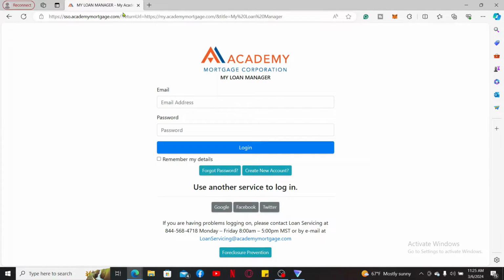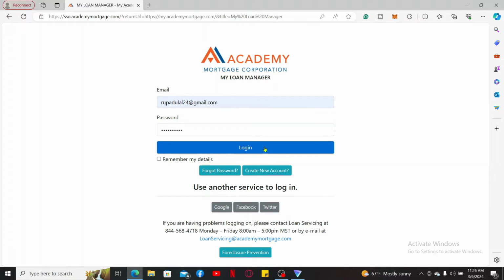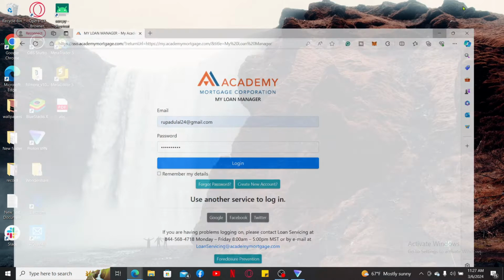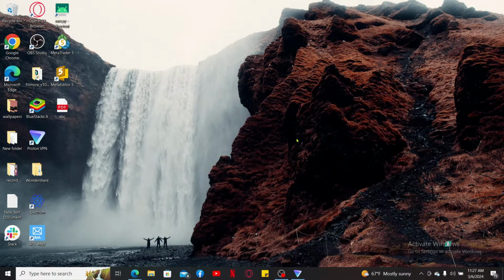How to Login Academy Mortgage 2024?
Gain seamless access to your Academy Mortgage account with our comprehensive login tutorial! Academy Mortgage offers a user-friendly platform for managing your mortgage and accessing financial information. In this video, we'll walk you through the step-by-step process of logging in to your Academy Mortgage account, whether you're using the website or the mobile app. From entering your username and password to navigating security measures, we'll cover everything you need to know to access your account effortlessly. Say goodbye to login frustrations and hello to staying informed about your mortgage with Academy Mortgage. Watch now and log in to your account hassle-free!